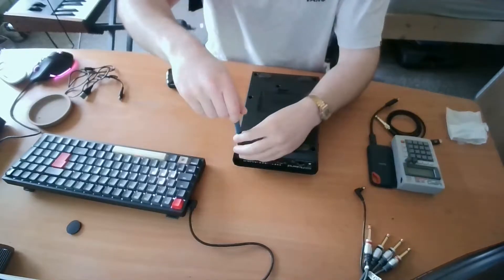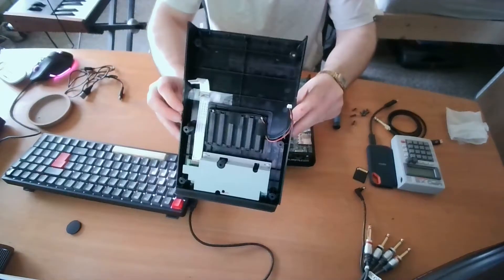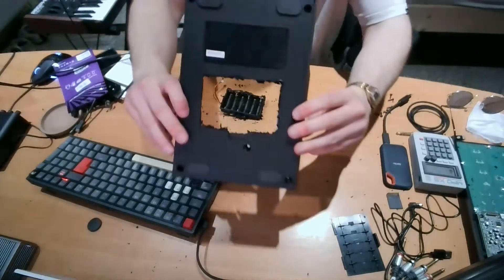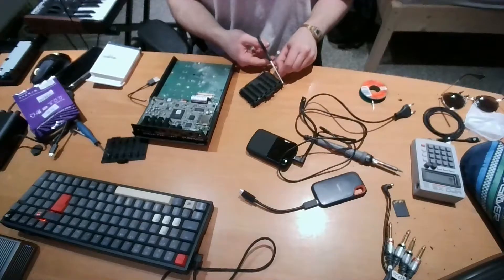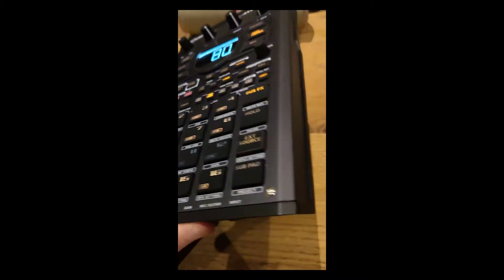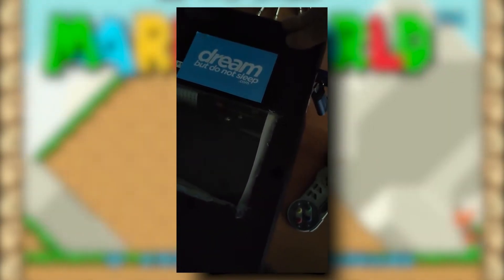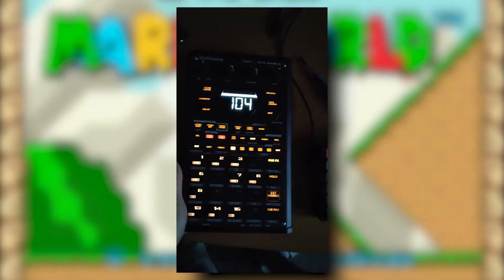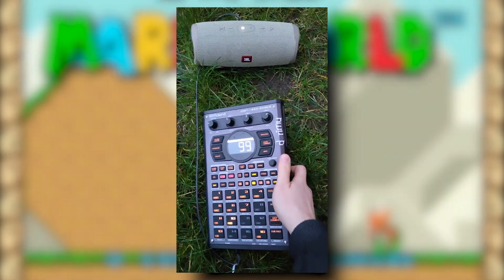SP-404MKII 10000 mAh Powerbank Mod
Here's the list of stuff I bought for the mod (Amazon EU links):

PS, one thing I forgot to say in the video: To keep the powerbank in place, I just placed some double-sided tape on the SP's motherboard (which is protected by a plastic sheet), and placed the powerbank on the tape without pressing too much so I can remove it easily if needed (that's why it's inclined a bit and not really centered). But a cleaner solution imo would be to have velcro tape on both the powerbank and the SP's motherboard so you can place it exactly as you want and it would be much easier to remove / replace the powerbank.